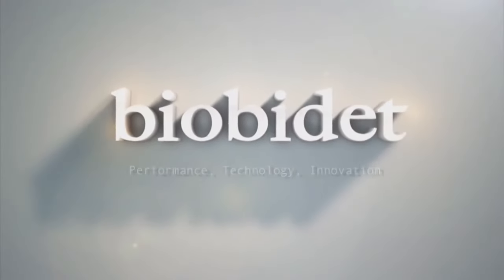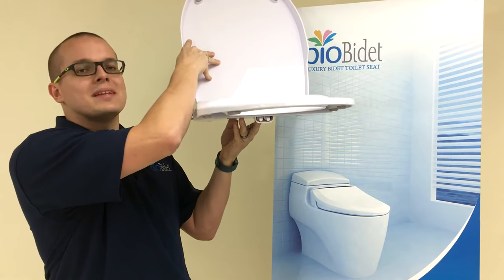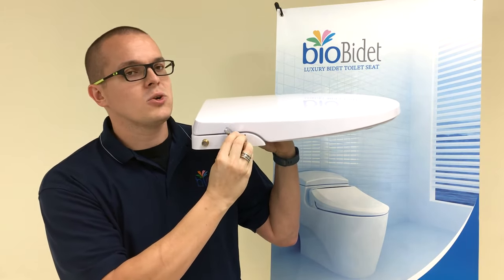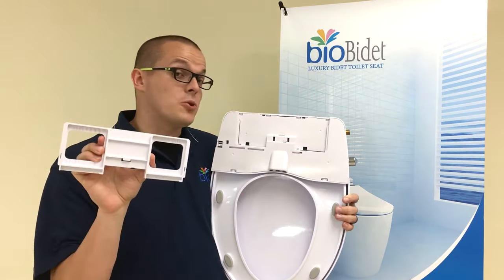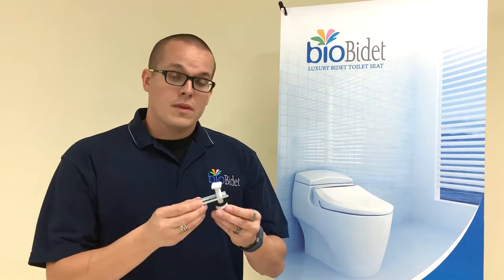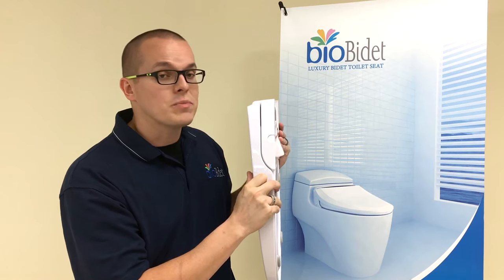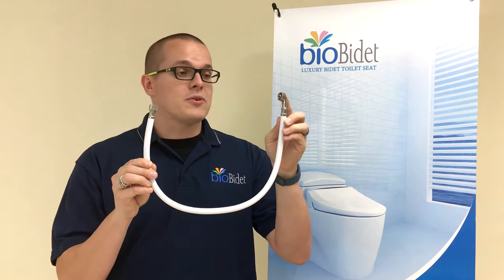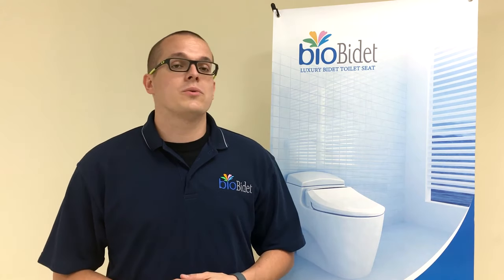How To Install the Bio Bidet Toilet Seat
Design Simplified. Design. Convenience. Innovation.

Economy Class Slim Zero Bidet Seat.

The Slim Zero from BioBidet allows you to stay fresh and clean. Design, Performance, Quality, and Affordability all come together in one package, providing you with maximum results.

The Slim Zero is more than just a no- electric bidet seat. It's a reflection of Bio Bidet's desire to be innovative in the products you bring home to share with your family. At first glance, this may appear to be just a toilet seat, but the connection to your home's fresh way supply, and dual nozzle system, offers superior cleaning results.
Bio Bidet will give you the best warranty and the best customer satisfaction!

The Slim Zero fits to standard Elongated toilets only.

Features:
- Dual Nozzle
- Adjustable Water Pressure
- Night Light
- Slow Closing Seat & Lid
- DIY Install